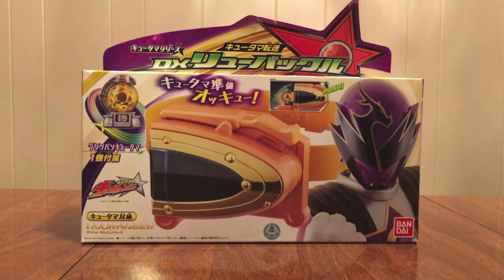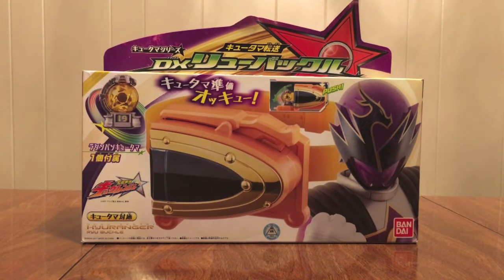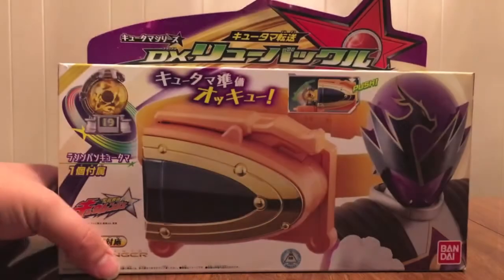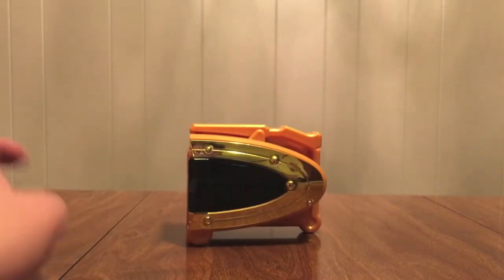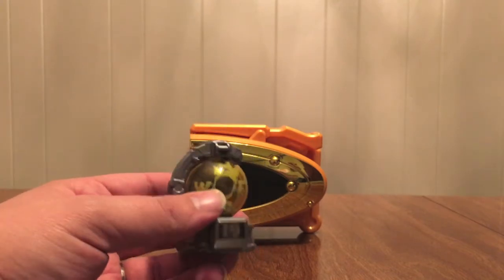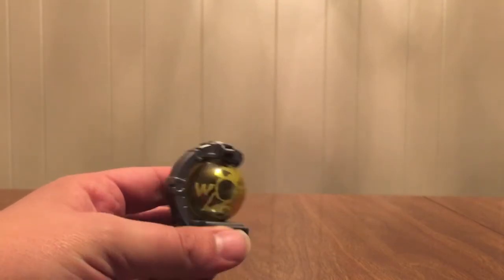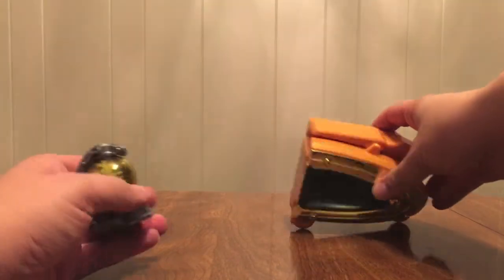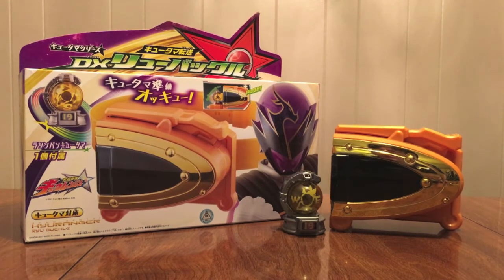Uchu Sentai Kyuranger Kyutama Tensou DX Ryuu Buckle Review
This is my review of the Uchu Sentai Kyuranger Kyutama Tensou DX Ryuu Buckle.